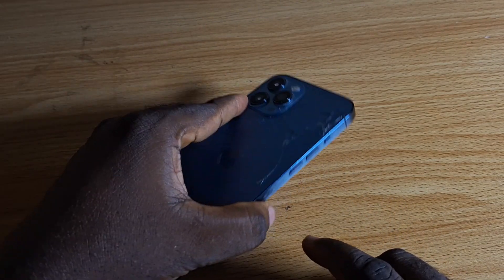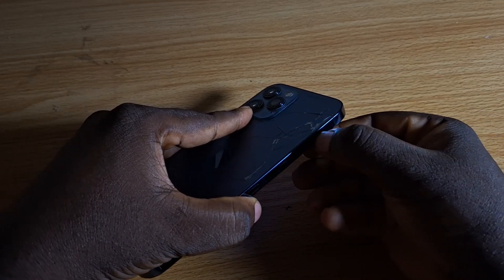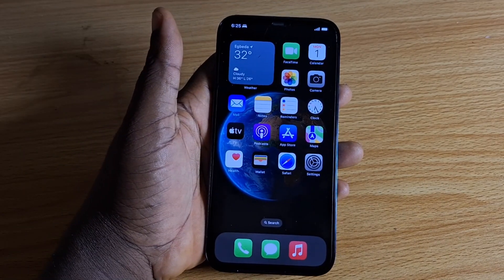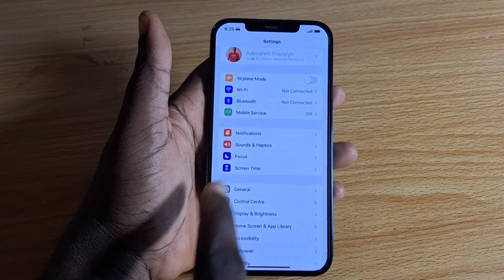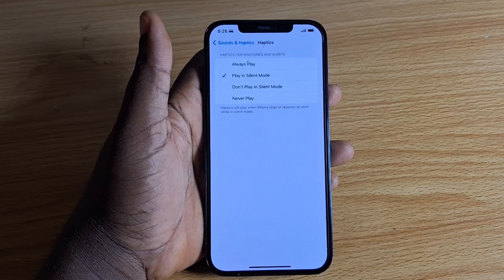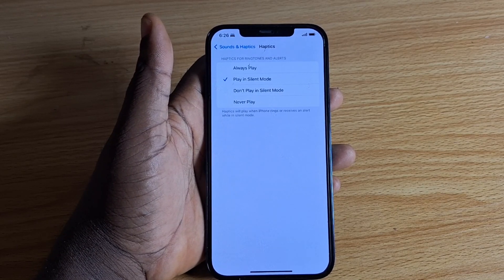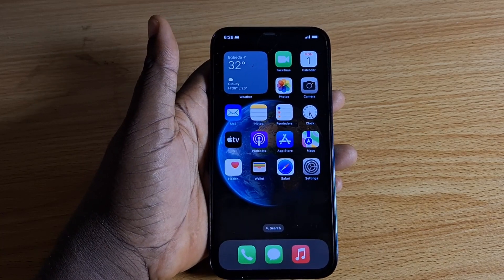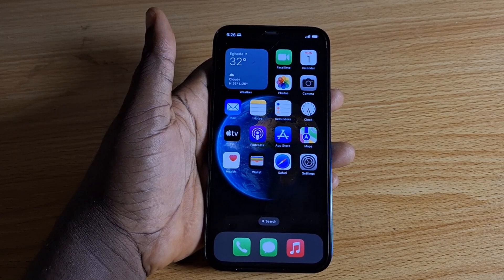How to Stop iPhone from Vibrating in Mute or Silent Mode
In this video, you will learn how to stop your iPhone from vibrating in mute or silent mode. By default, your iPhone will vibrate in silent mode. However, if this irritates you, you can turn off the vibration completely when you put your iPhone on mute or silent.